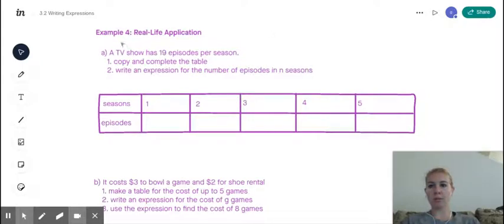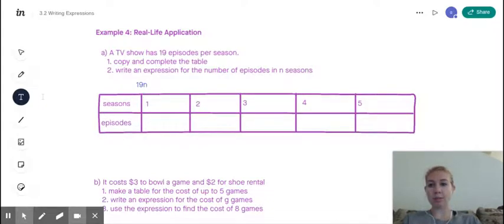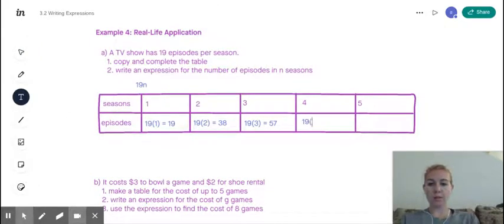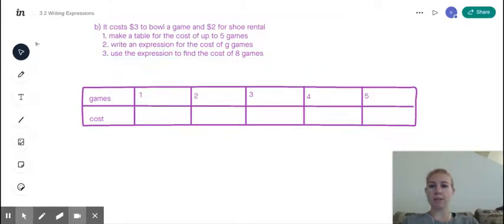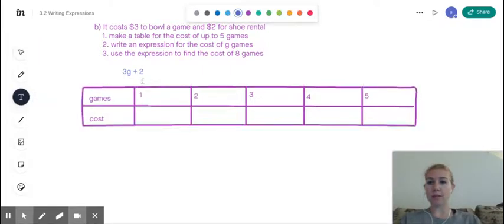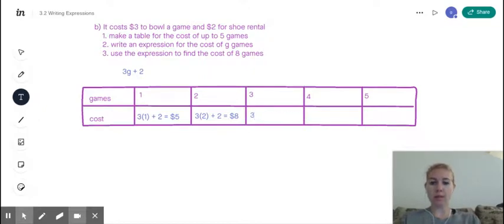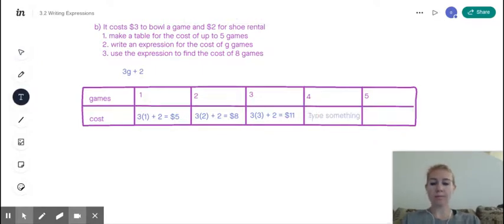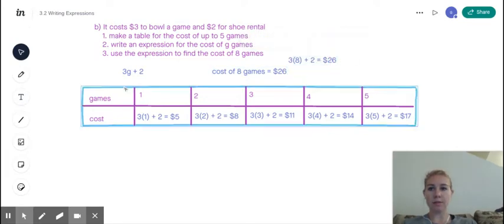3.2 Writing Expressions - Example 4: Real-Life Application